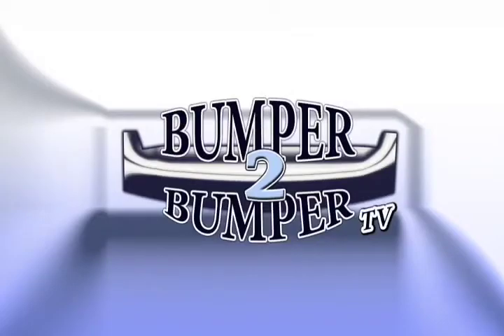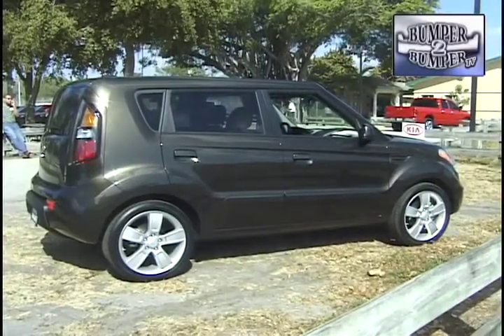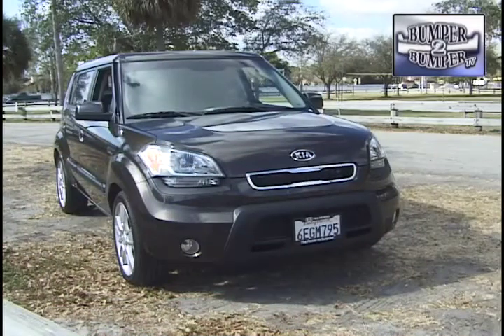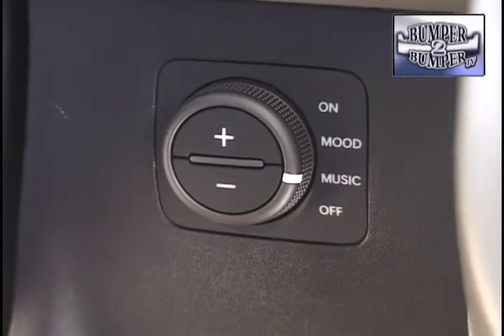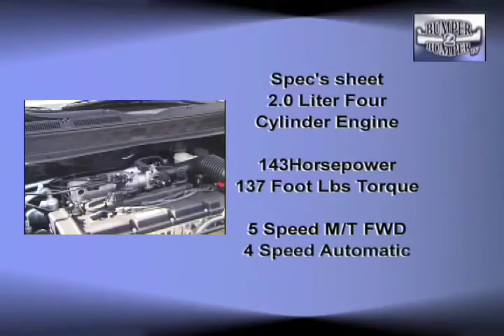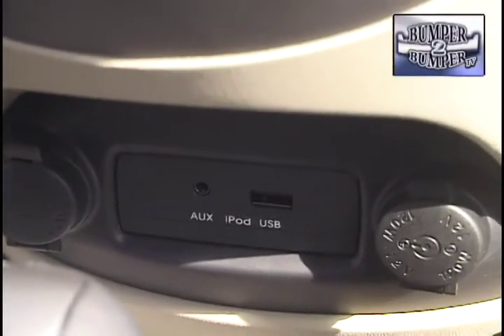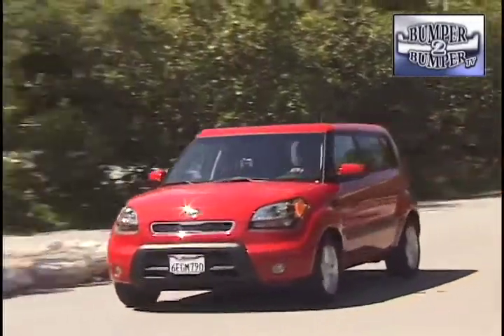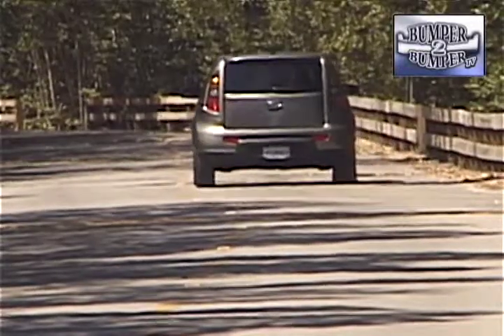2010 KIA SOUL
LET'S FACE WHAT AMERICA SAYS IT WANTS IN A CAR IS SOMETHING SMALL, FUEL EFFICIENT AND BY THE WAY DID WE MENTION LOADED WITH FEATURES?  KIA IS TRYING TO ANSWER THAT DEMAND WITH THE SOUL -- A HIGH ROOF COMPACT WITH SEATING FOR FOUR. THIS IS THEIR ANSWER TO SCION AND  OH YES, THEY REALLY  WANT  YOU TO CUSTOMIZE IT!!!